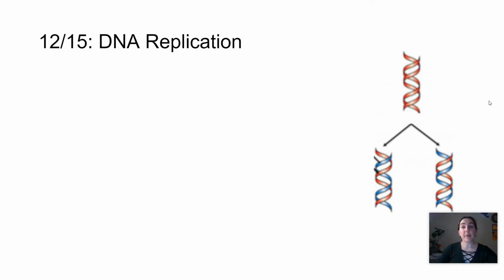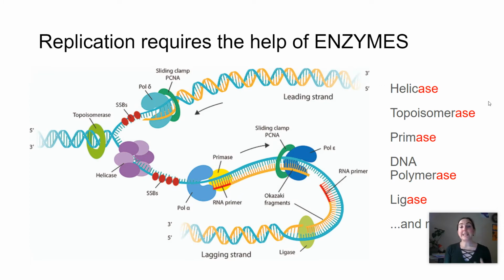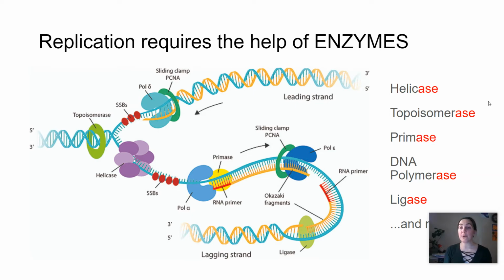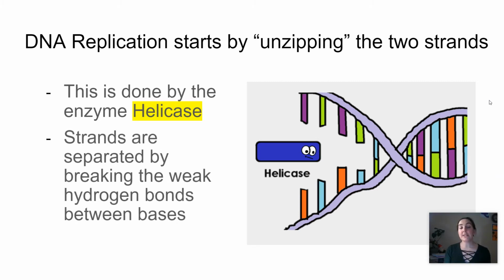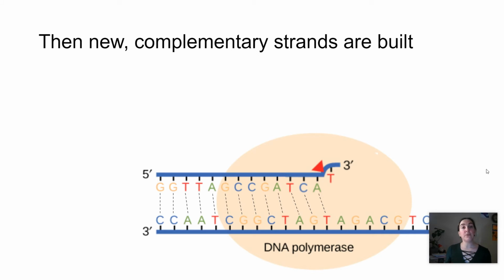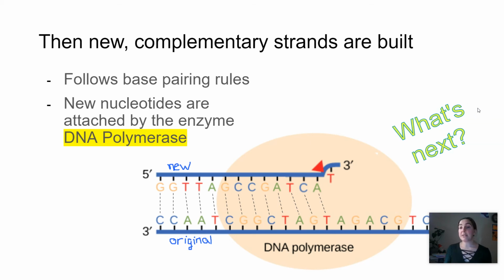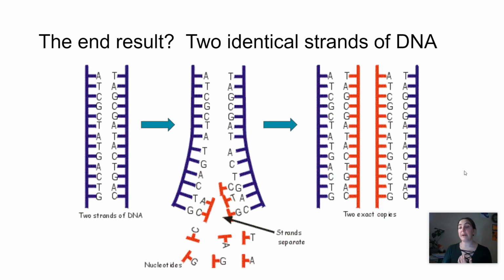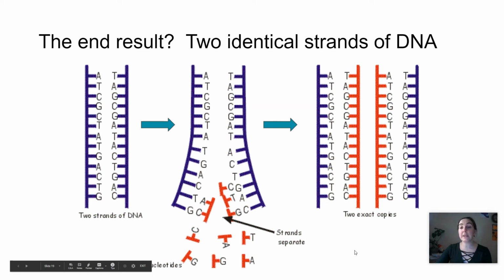12/14 DNA Replication